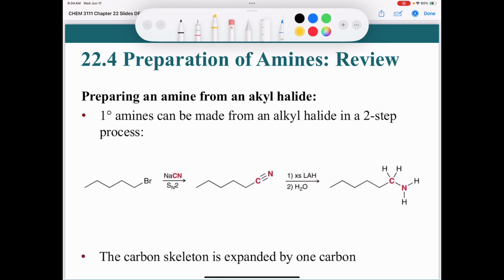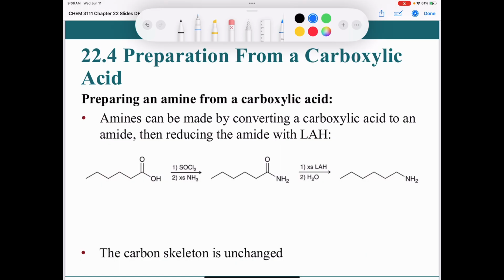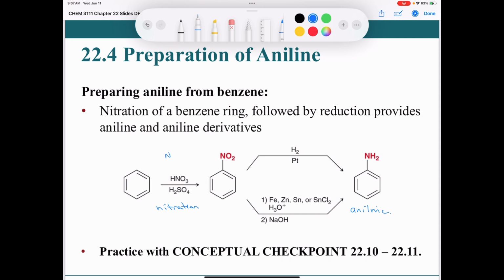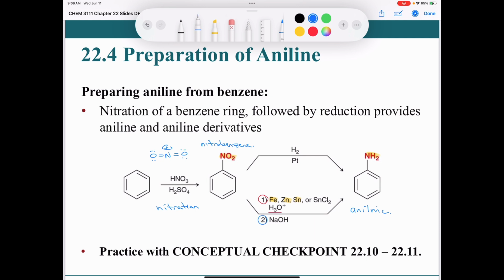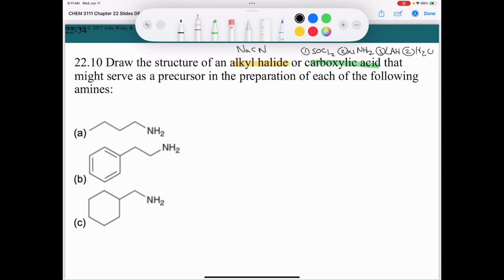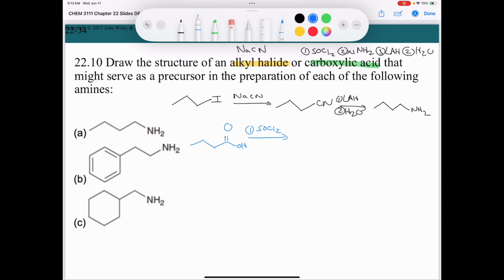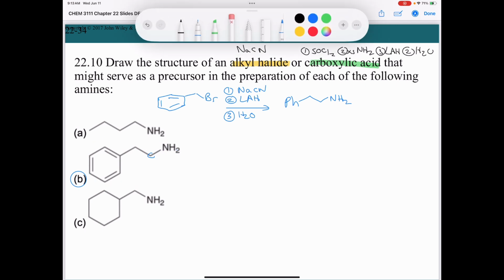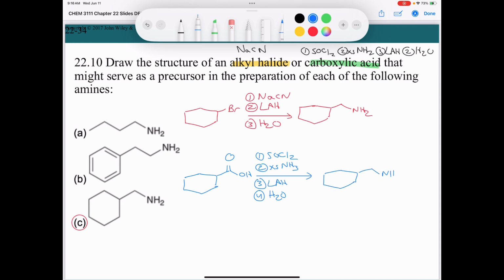22.4 Preparation of Amines: A Review